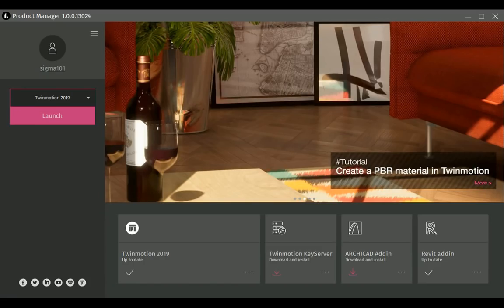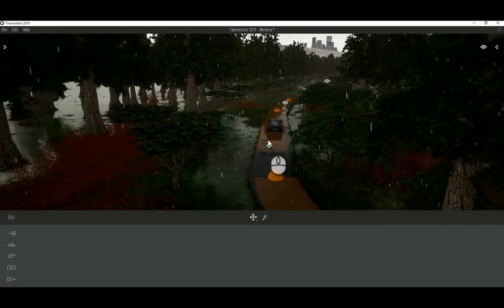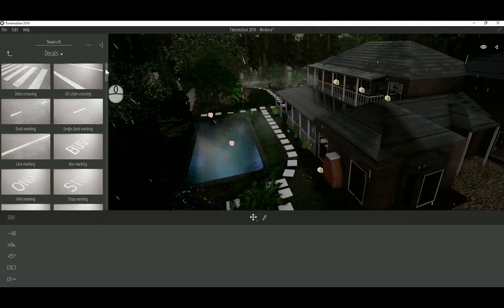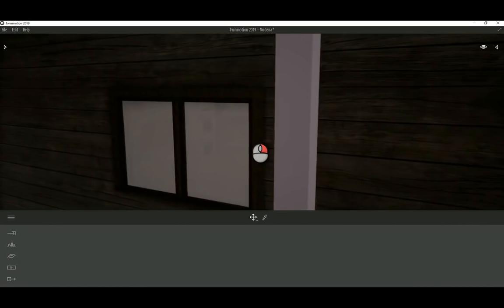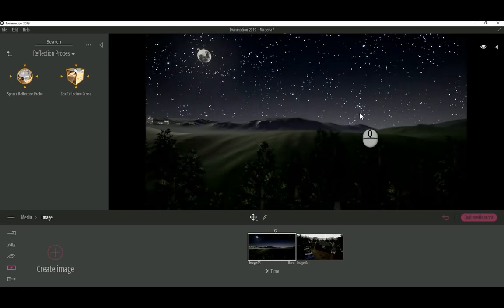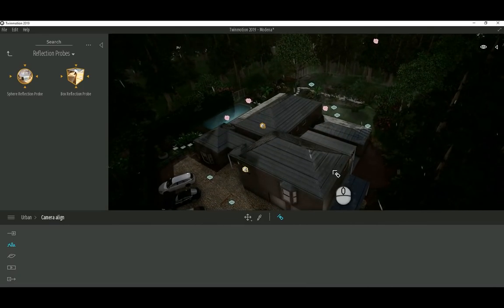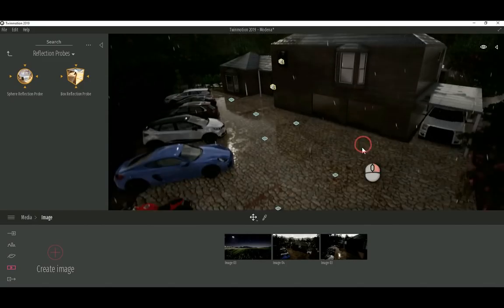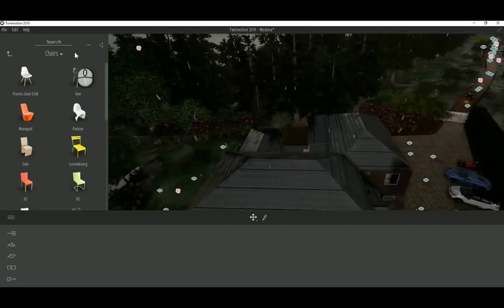Twinmotion 2019 - What's New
Join us for a quick demonstration of some of the new features in Twinmotion 2019!

Modena is Africa's largest Autodesk Partner with offices throughout Southern Africa, providing consulting, sales, support and training in a range of Autodesk and related design products.